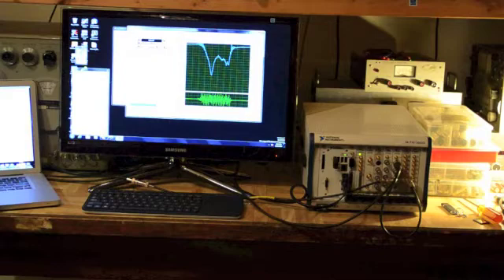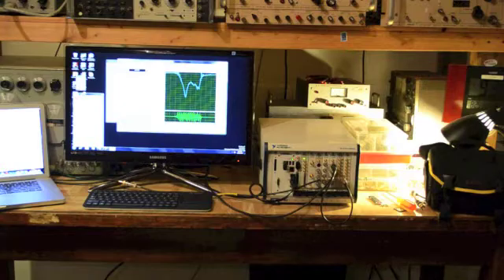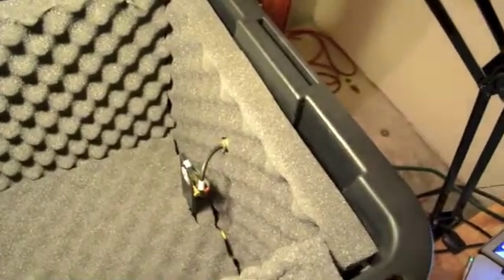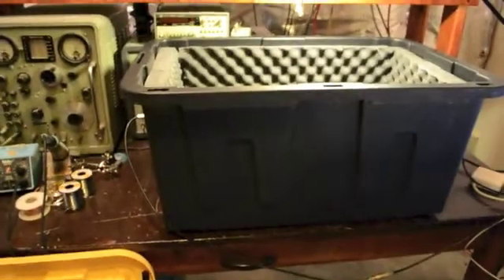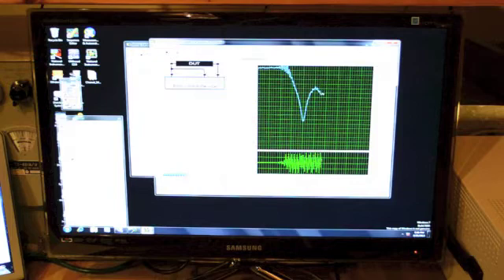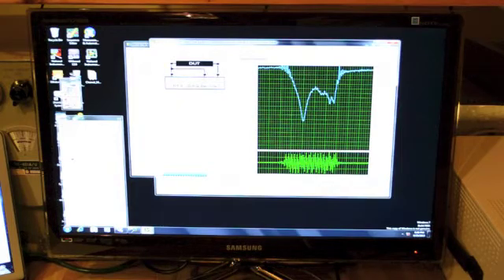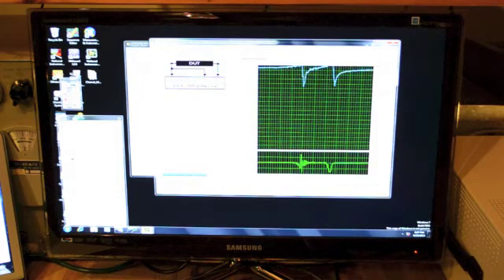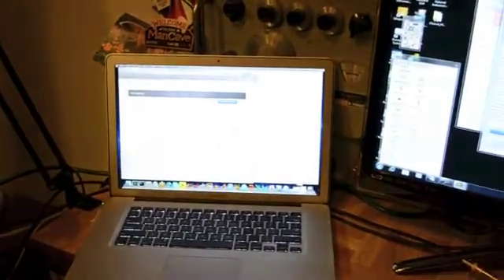Portable Acoustic Anechoic Chamber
Built this small anechoic chamber to test KHz-range transducers in air.  It is interesting to note that the absorber foam is OK but not as good as you would expect from microwave foam.